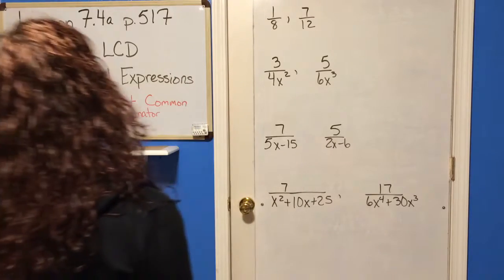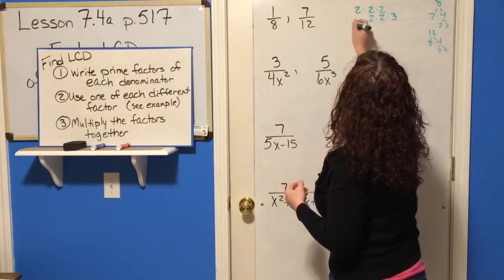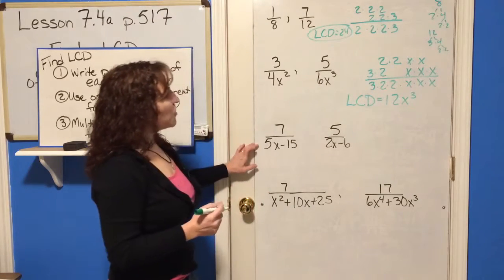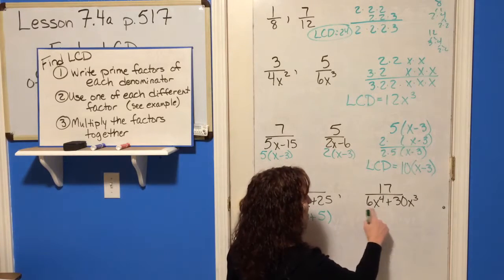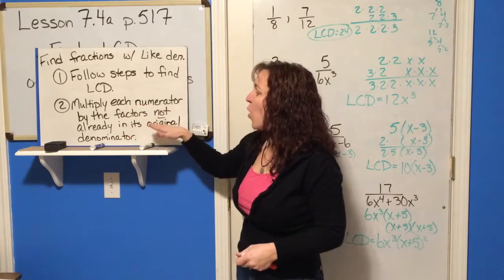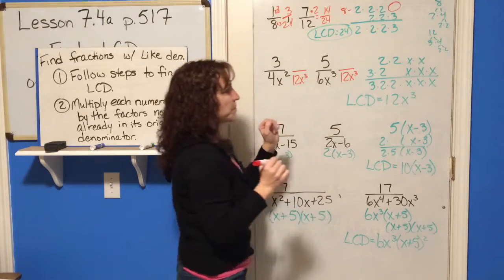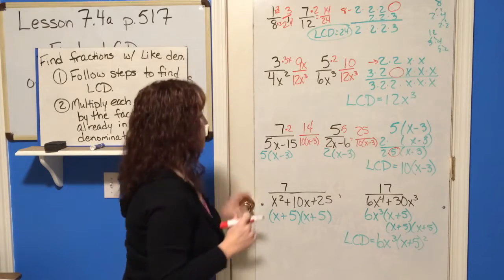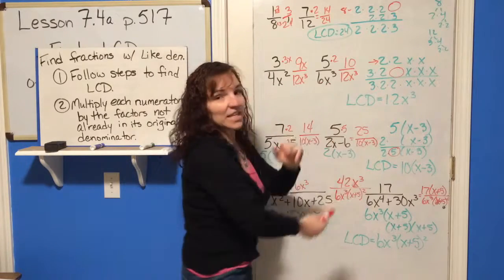IntAlg 7.4a - Find LCD of Rational Expressions